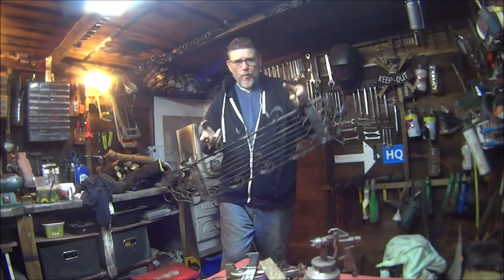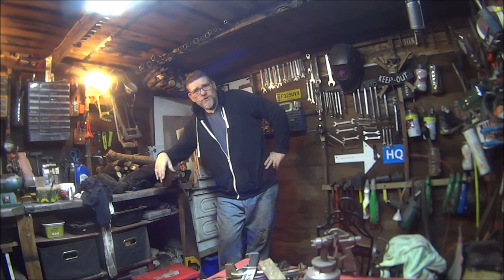Making use of things we no longer use.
in this video I will be finding other users for a item I've had donated to me.. the wine rack.